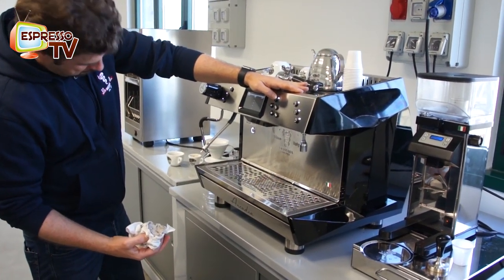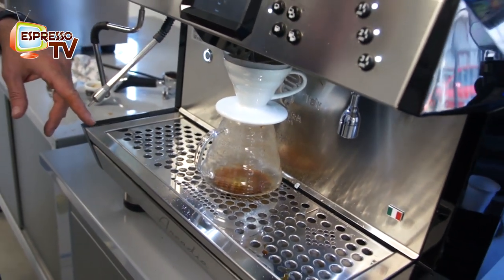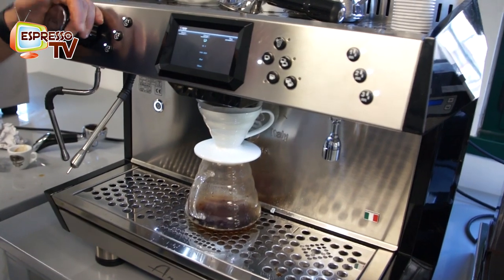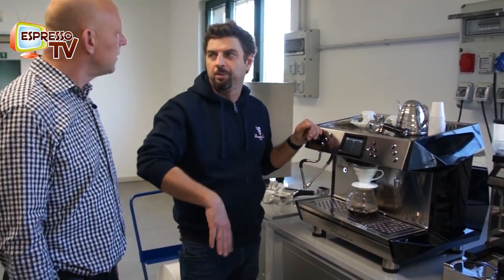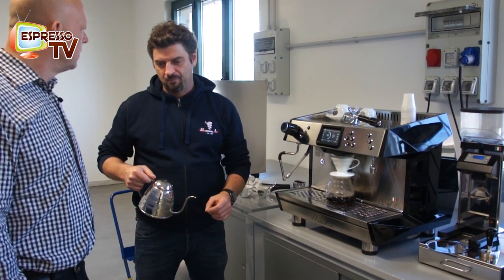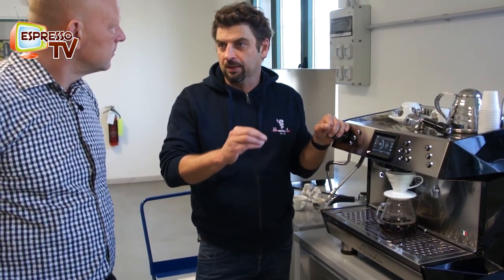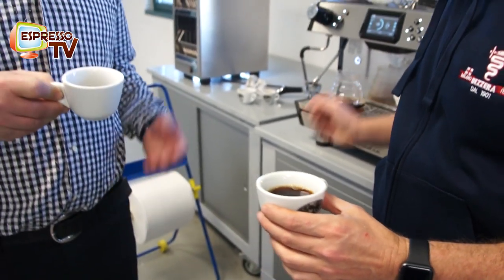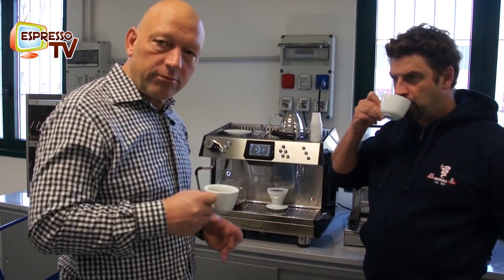Bezzera Arcadia pressure profiling espresso and coffee machine. Part 2.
Luca Bezzera presents the latest version of Bezzera Arcadia.
We understand that the machine is built for espresso as well as for V60 filter coffee - part 1
The Bezzera Arcadia multi boiler espresso and V60 coffee machine is equipped with a gear pump.